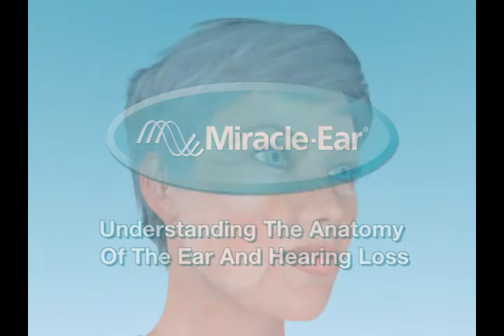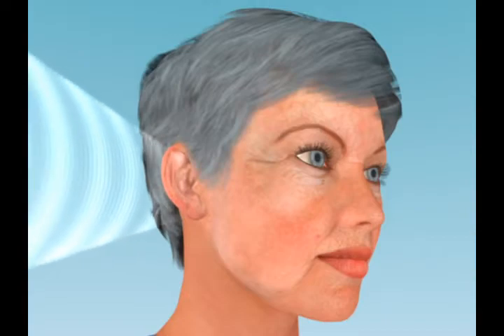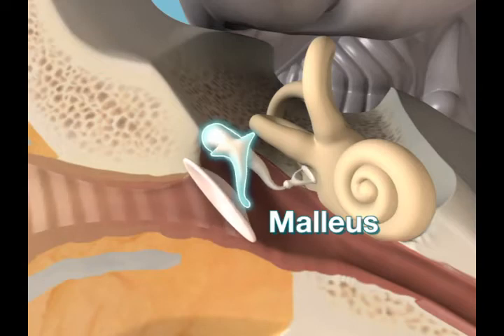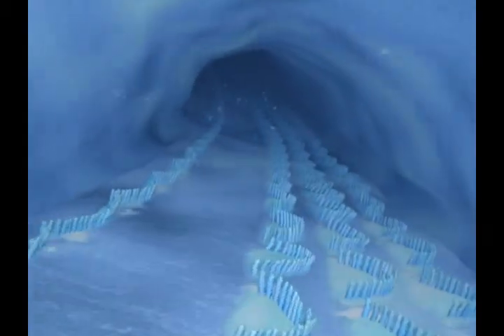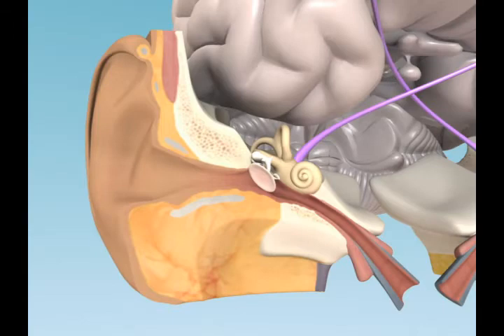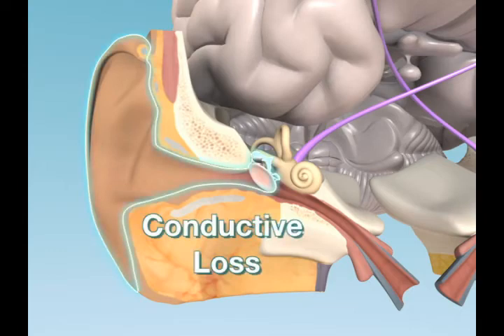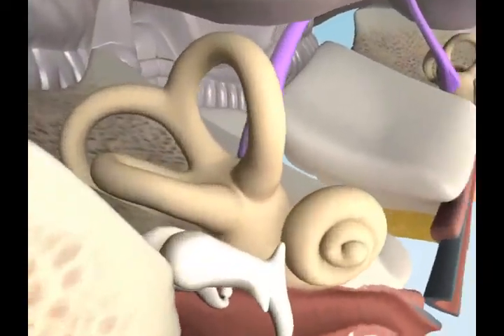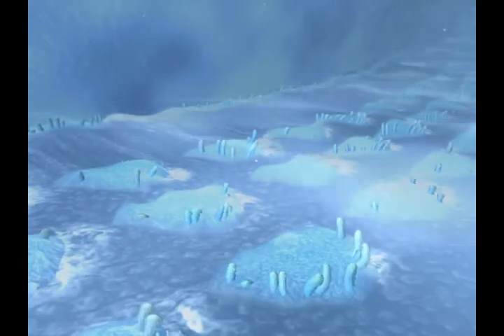Miracle Ear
Anatomy of the Ear